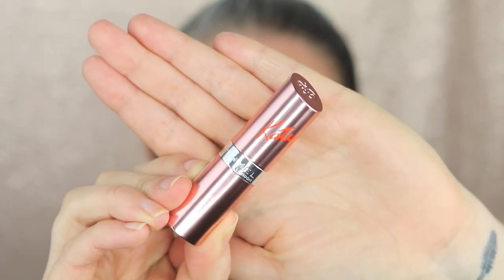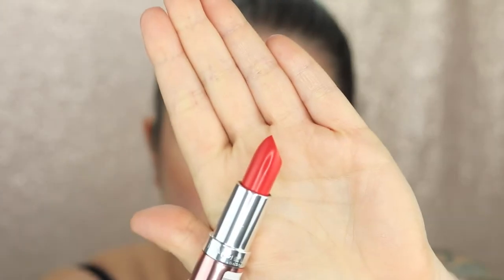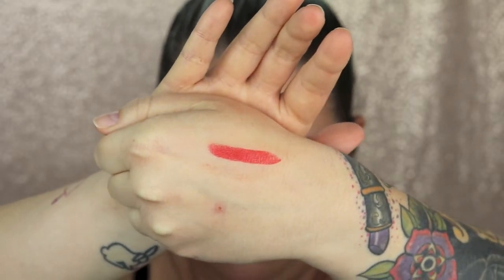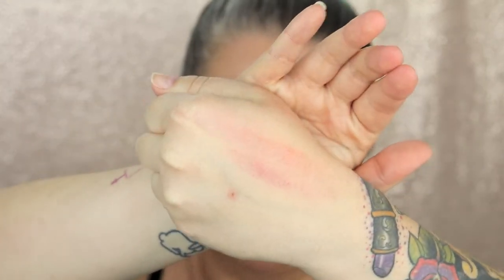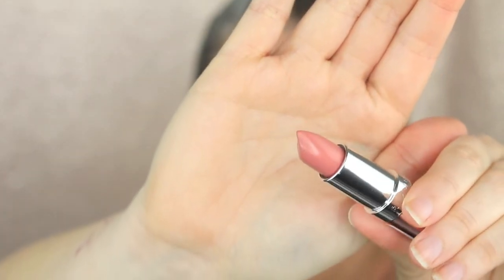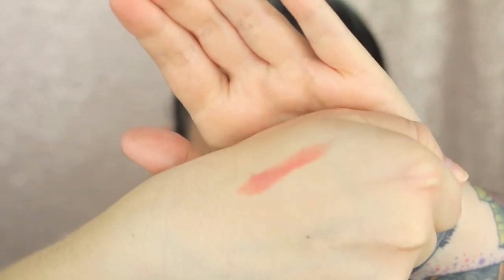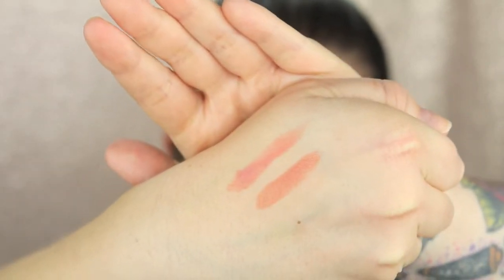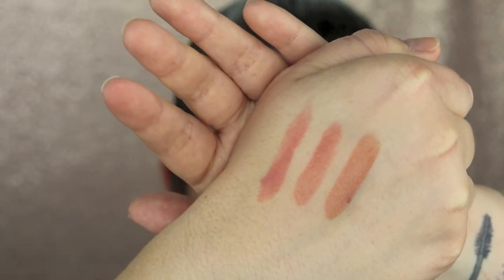Rimmel Lasting Finish By Kate 15th Anniversary Lipstick Swatches + First Impressions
+++ Rimmel Lasting Finish By Kate 15th Anniversary Collection +++
In my latest video I give you my first impressions and swatches on the new Rimmel Lasting Finish By Kate 15th Anniversary Lipstick Collection!